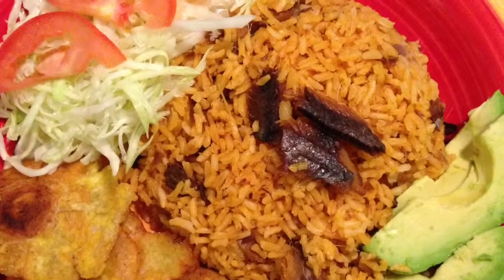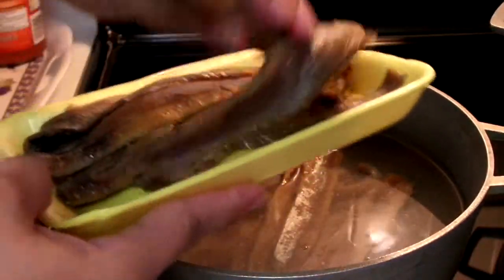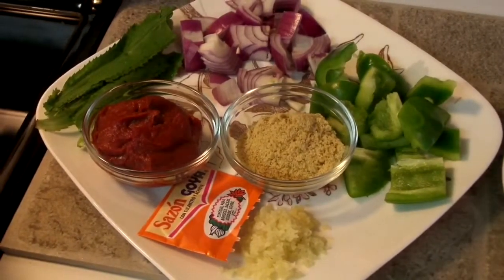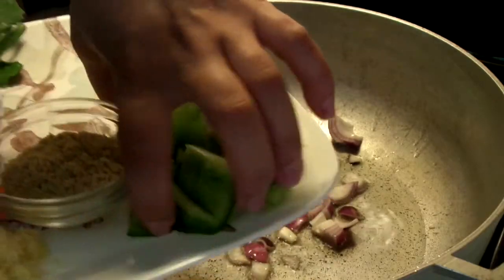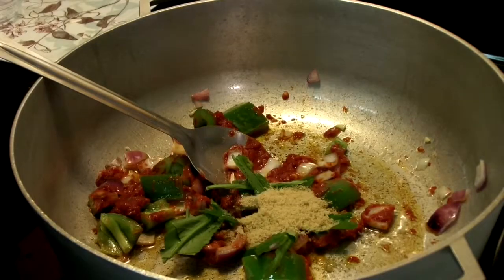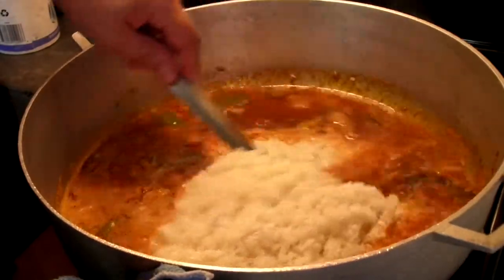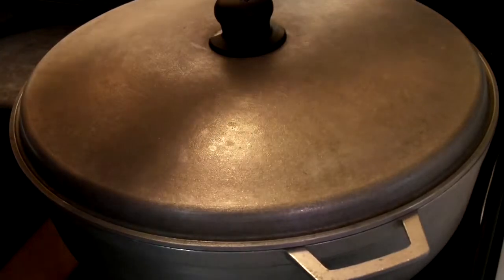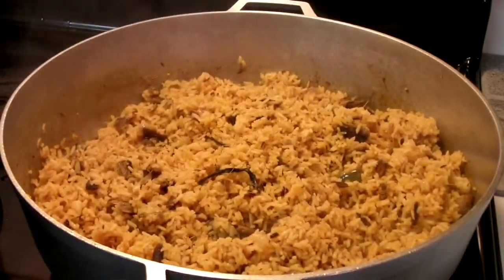Rice with Smoked Herring (Locrio de Arenque)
Today lets make a Dominican Style rice with smoked herring (Locrio de arenque)!